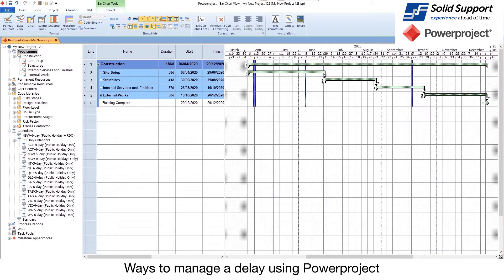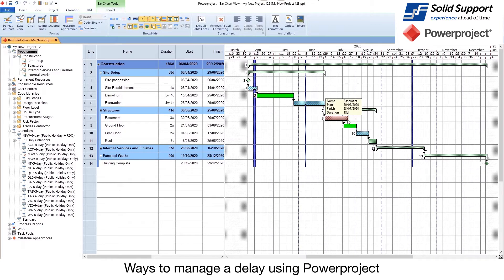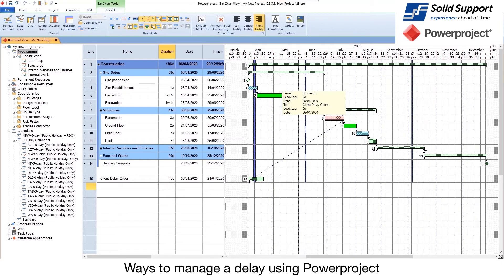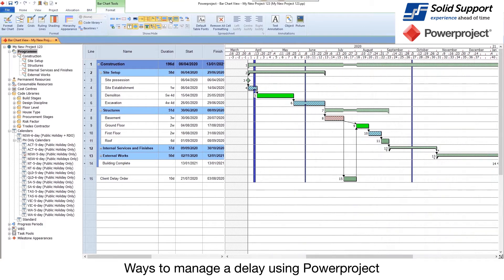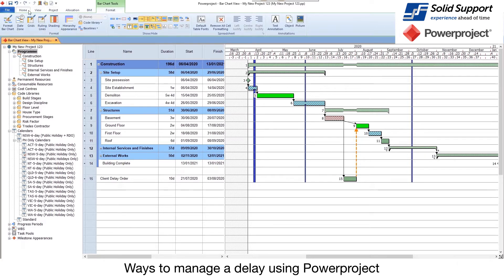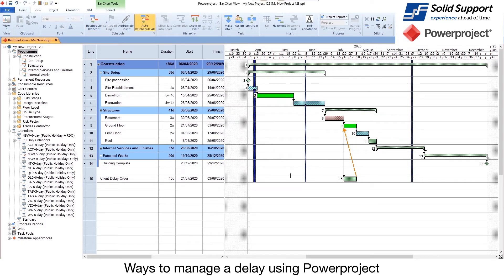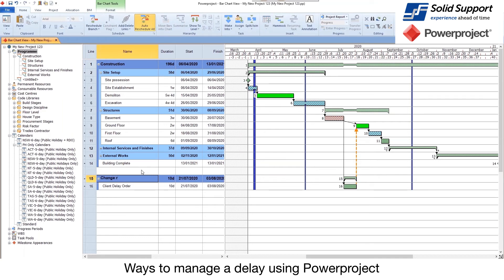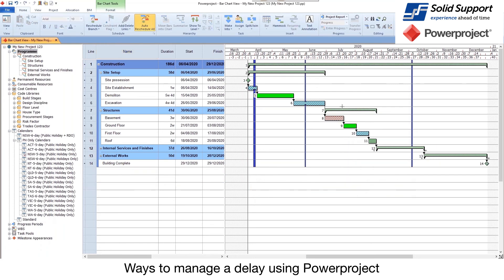Webinar 1 Ways to manage a delay in Powerproject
If you missed our Powerproject webinar, here's a short 3 minute snippet of how Powerproject can handle delays using the very unique "ignore possible delay links" feature. Extremely important to be managing delays on your programme. Get in touch with us if you'd like help.